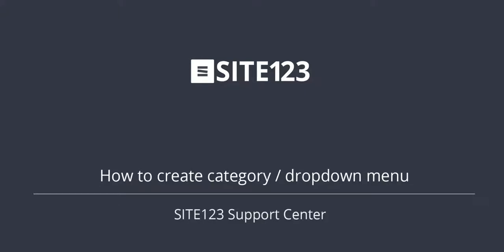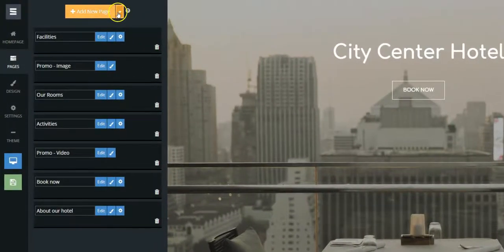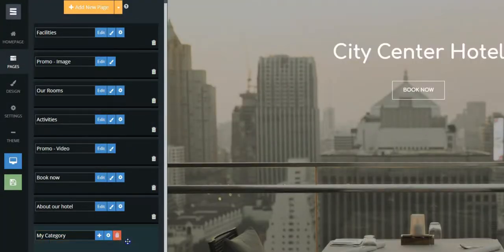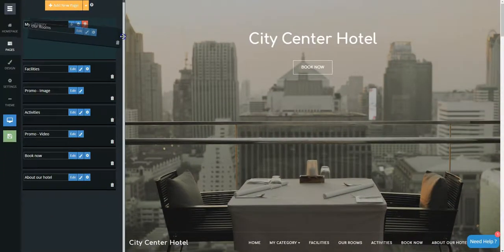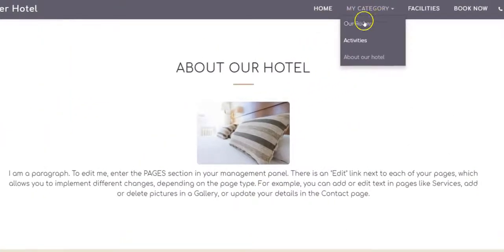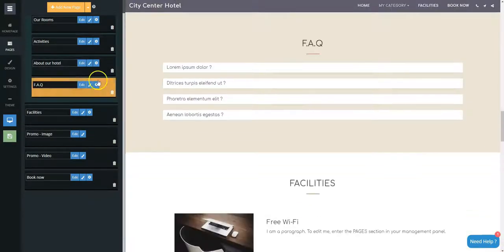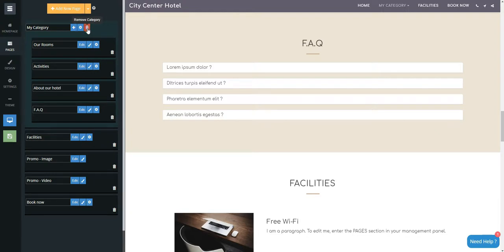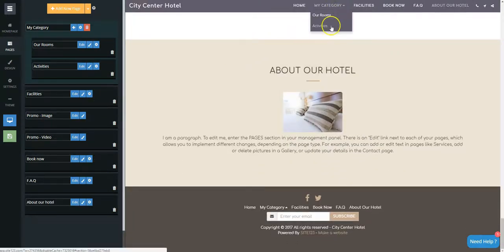SITE123 - How to create category dropdown menu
This short tutorial will show you how to create category / dropdown menu.